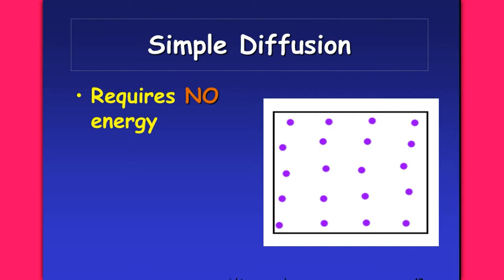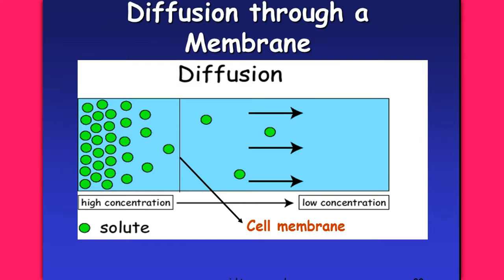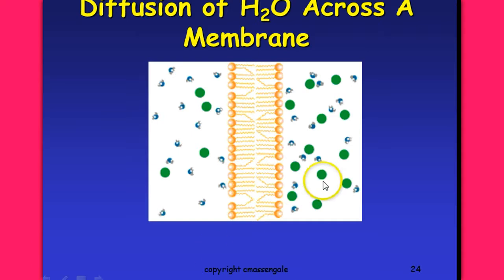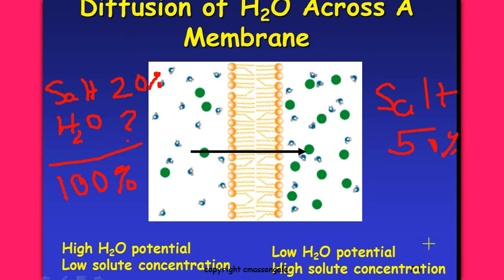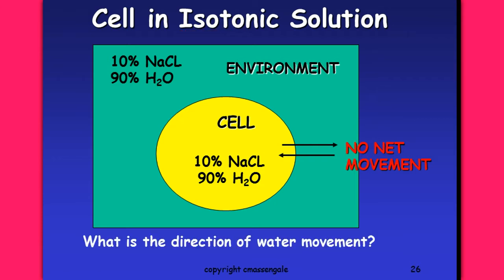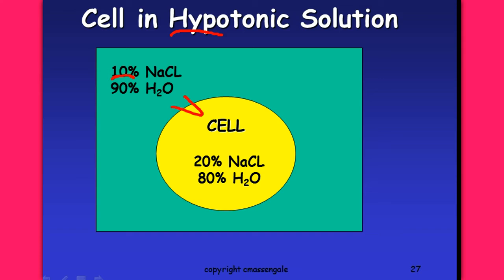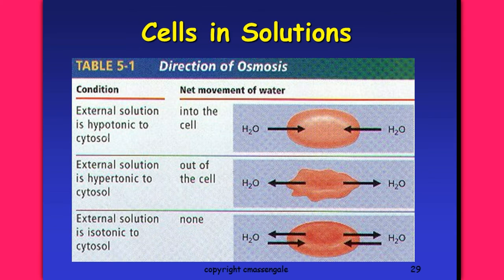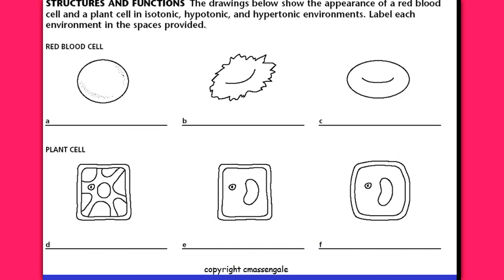Types of Transport Intro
Diffusion, Osmosis, Iso, Hypo, Hyper